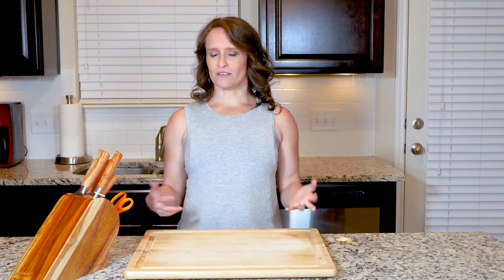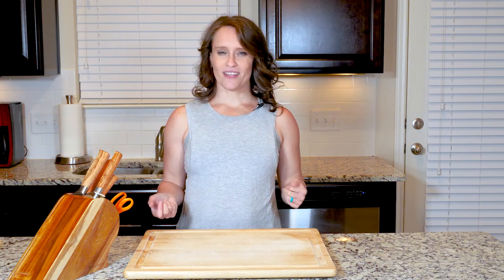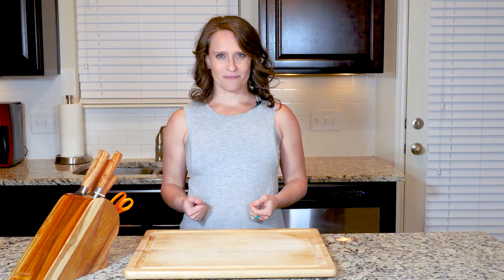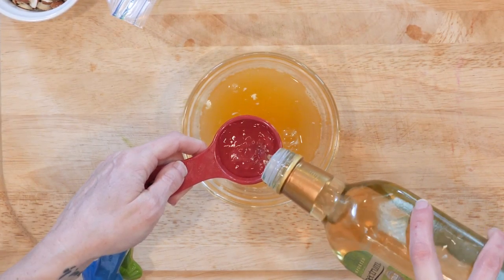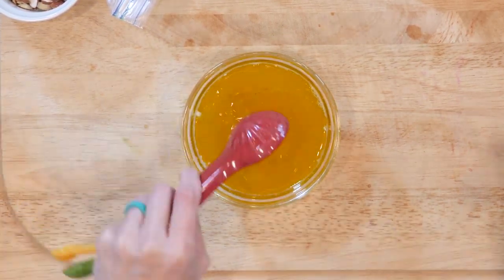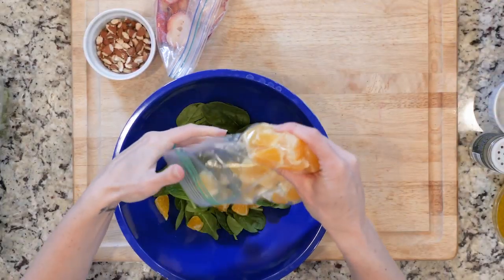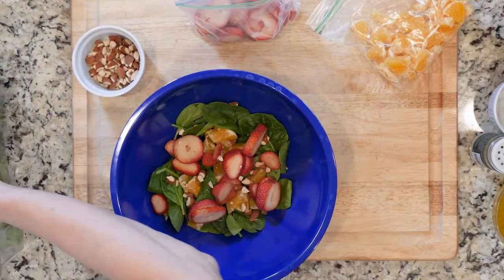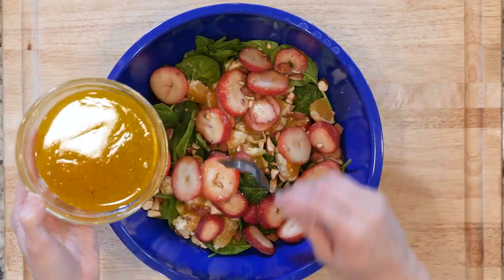SP 18 ZETA VEG Strawberryspinachsaladorangedressing